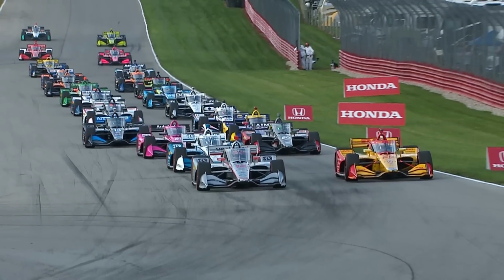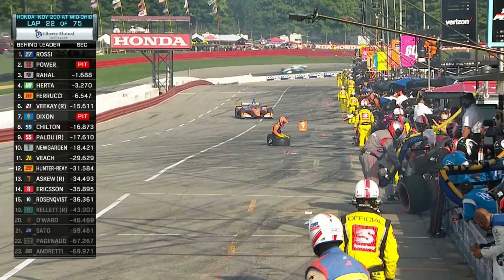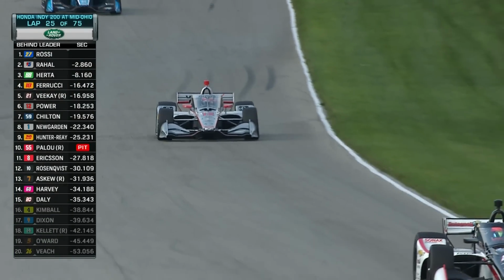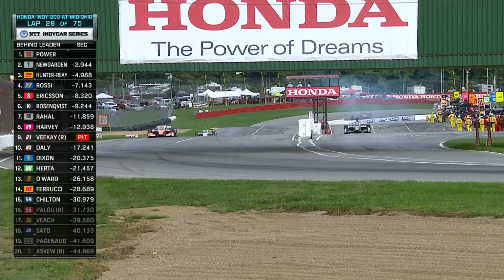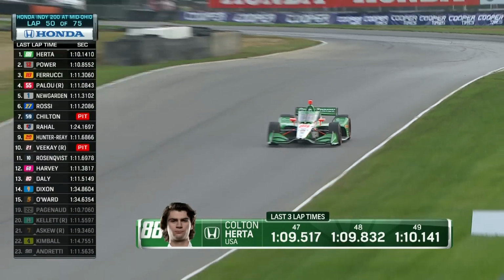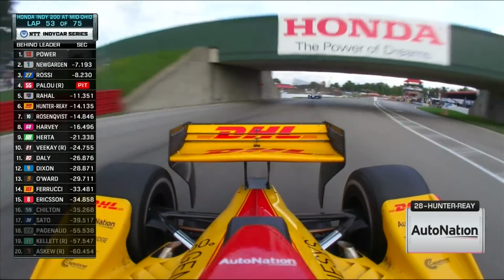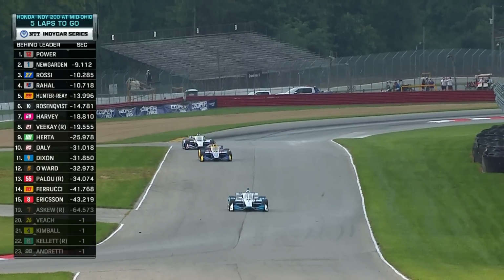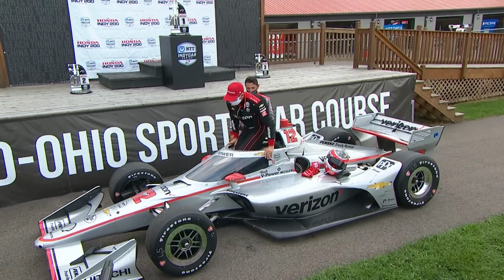Fast Forward: Honda Indy 200 at Mid-Ohio Race 1